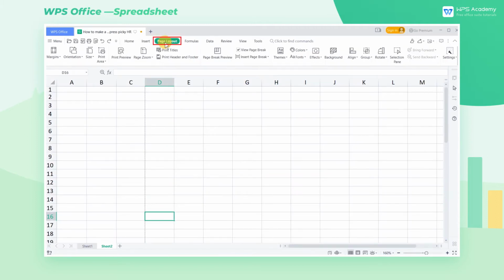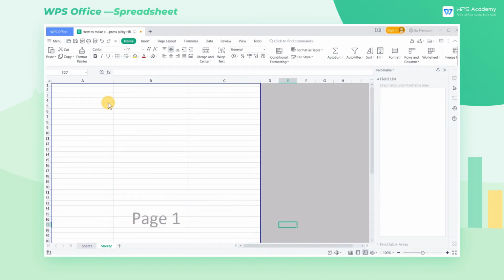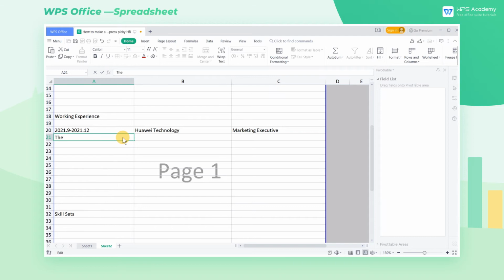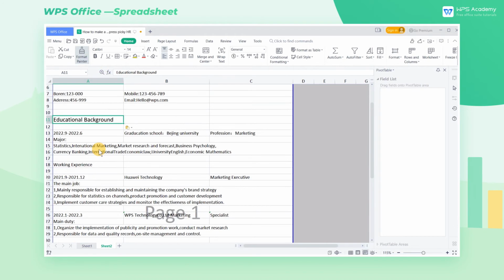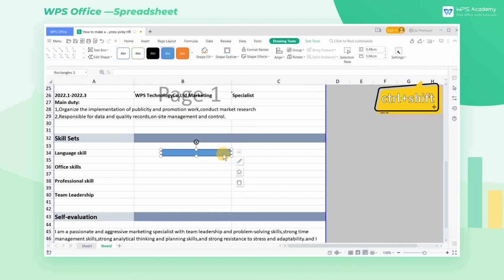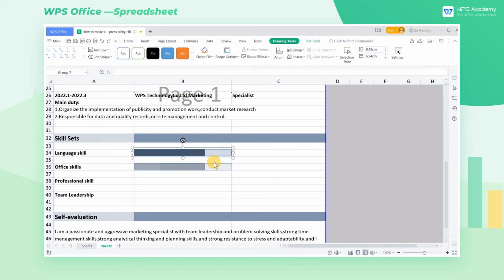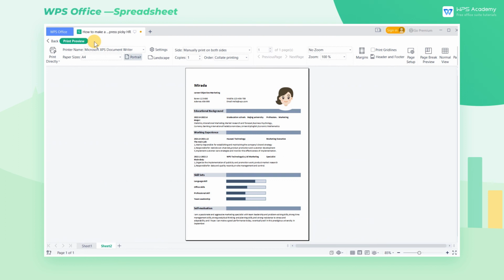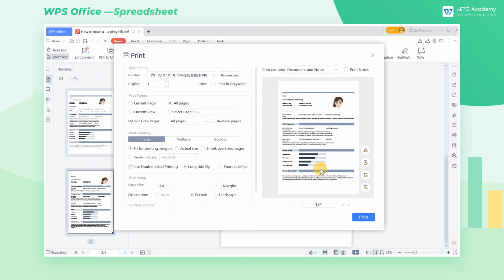[WPS Academy] 2.9.6 Excel: How to make a resume to impress picky HR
Hi, glad to see you here. Today we'll learn 'How to make a resume to impress picky HR ' in WPS Spreadsheet. Follow our Youtube channel, level up your office skills! WPS Office is a free all-in-one office suite which include Writer(Word), Spreadsheet(Excel), Presentation(PPT) and PDF. Tutorials are provided by WPS Academy, WPS Academy is aim at providing both beginning and advanced office tutorial.